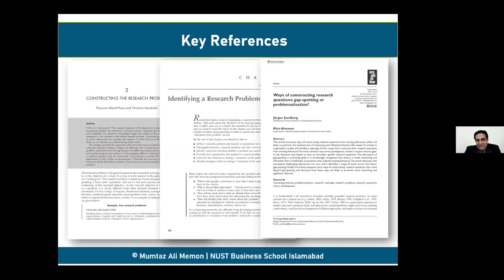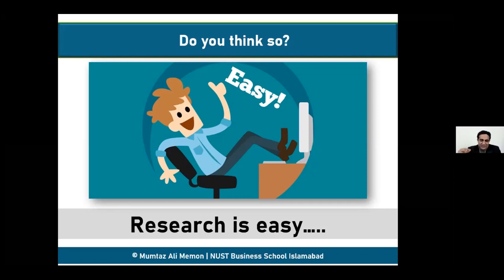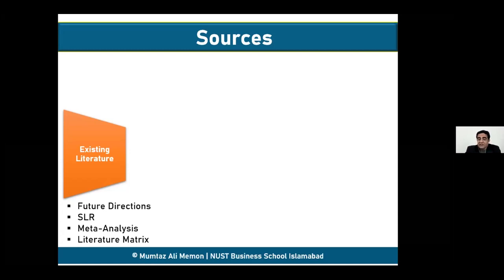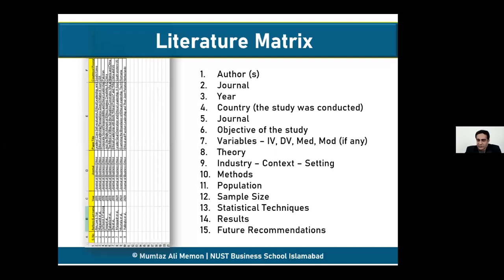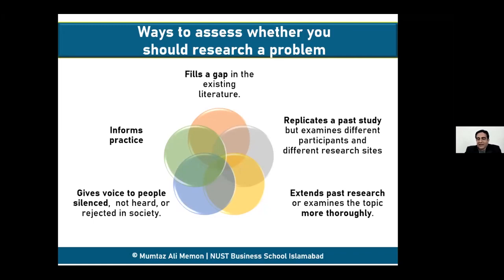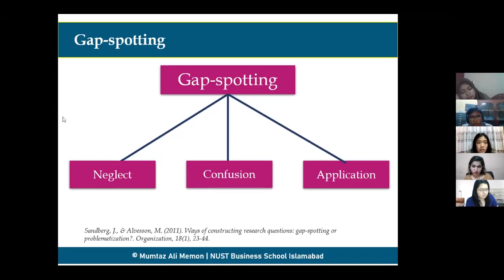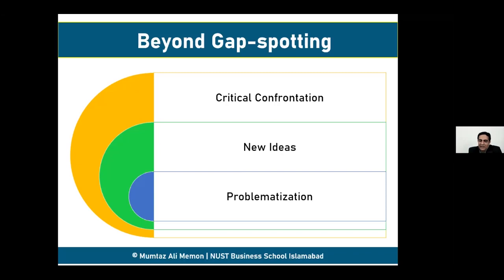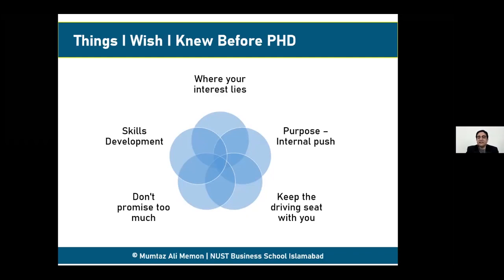SEARA- Generating Research Idea and Research Problem-Dr Mumtaz Ali Memon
Topic: Generating Research Idea and Research Problem
Speaker: Dr Mumtaz Ali Memon
Date: 13 Jan 2021